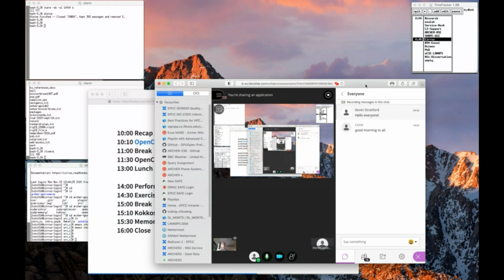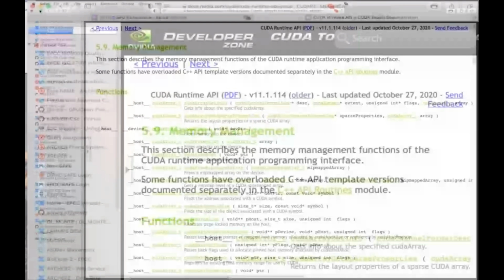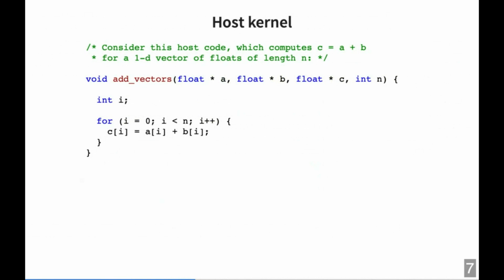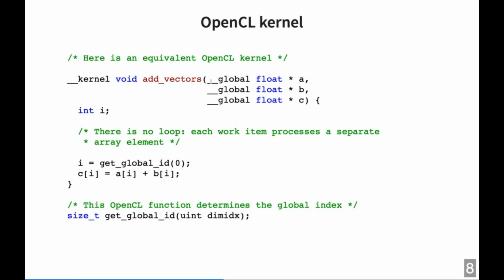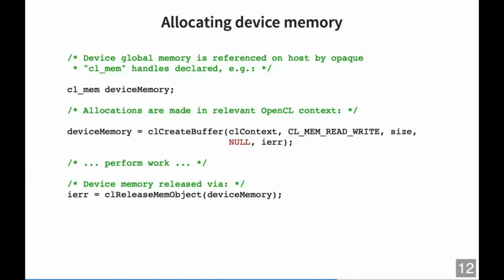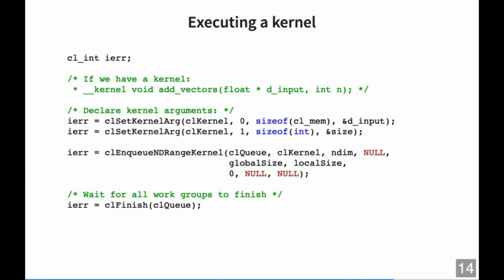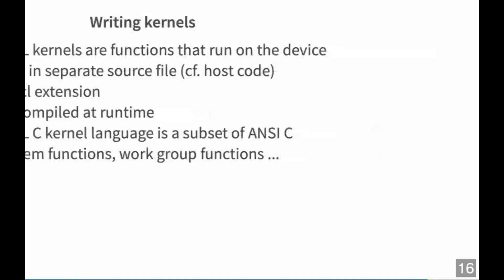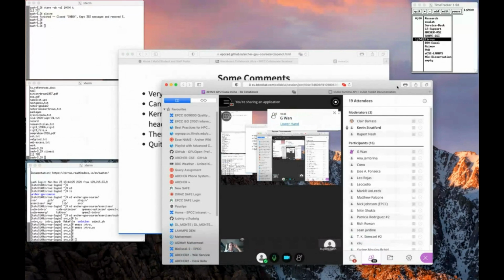ARCHER2: GPU Programming with CUDA - Part 2a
This course will provide an introduction to GPU computing with CUDA aimed at scientific application programmers. The course will give a background on the difference between CPU and GPU architectures as a prelude to introductory exercises in CUDA programming. The course will discuss the execution of kernels, memory management, and shared memory operations. Common performance issues are discussed and their solution addressed. The course will also cover some of the alternatives to CUDA commonly available (OpenCL, OpenACC, and Kokkos) at the current time.